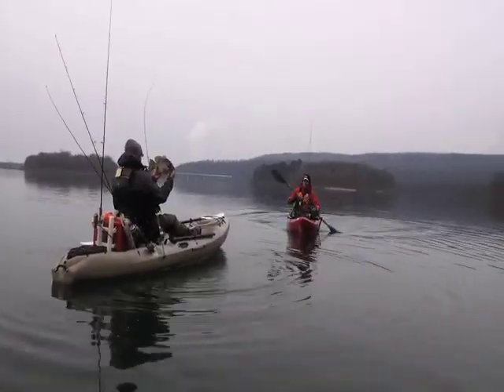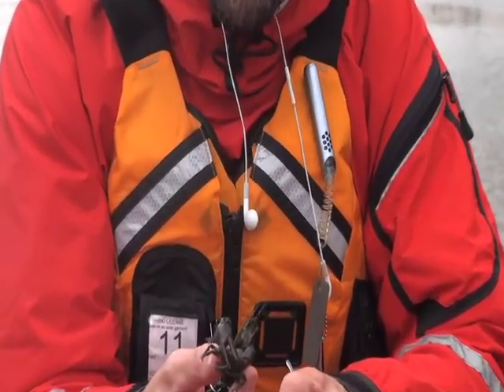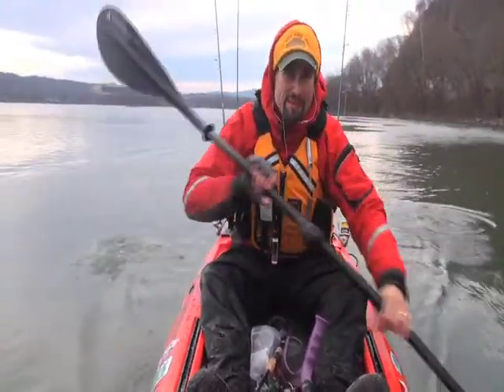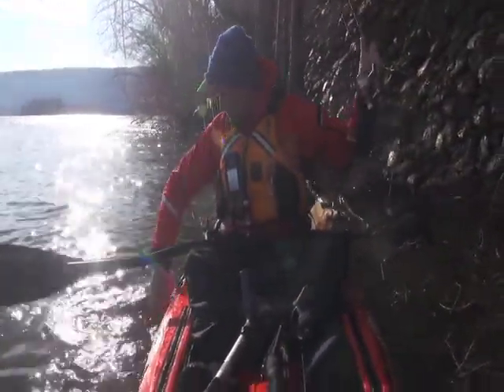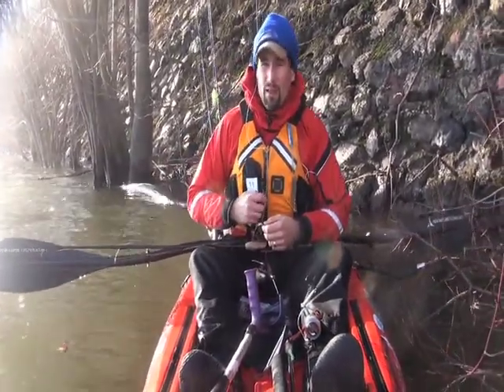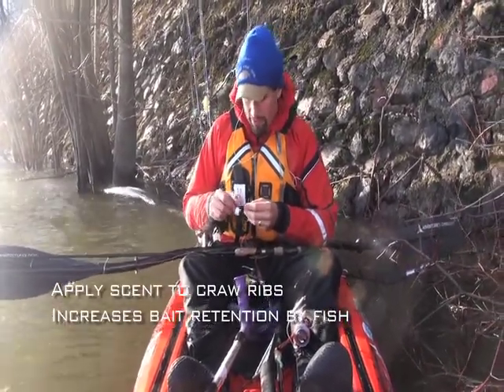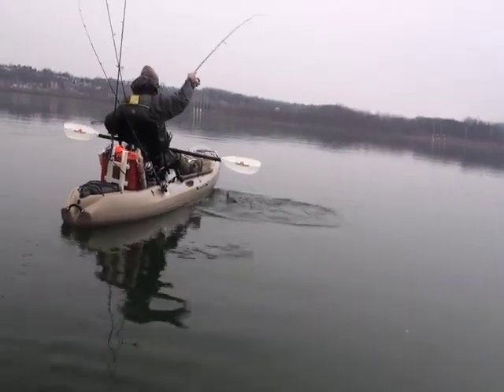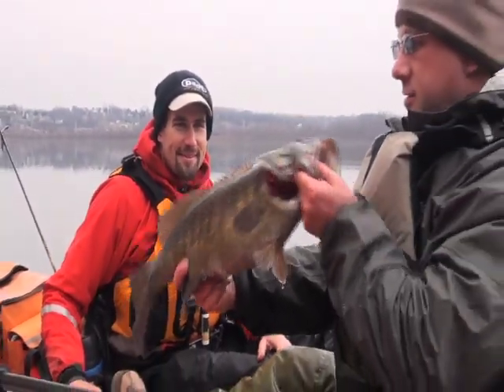Finesse Jig n Craw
A snag resistent version of the classic Jig n Pig, the Finesse Jig n Craw presents the right craw profile for river smallmouth.